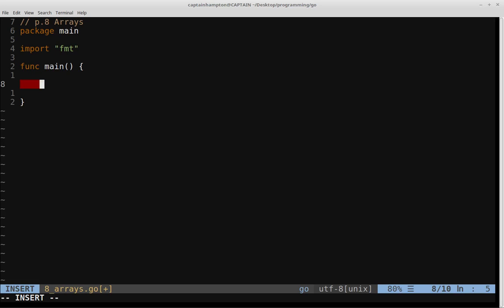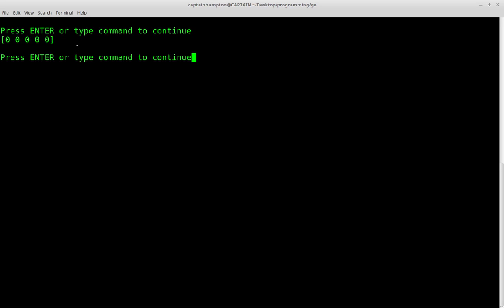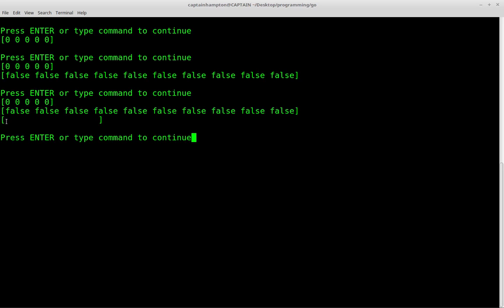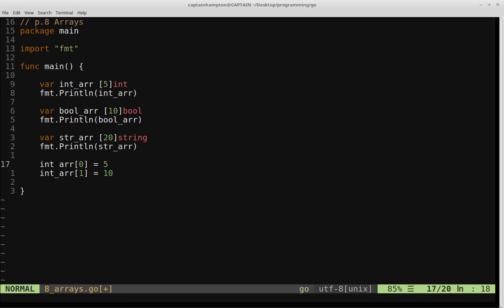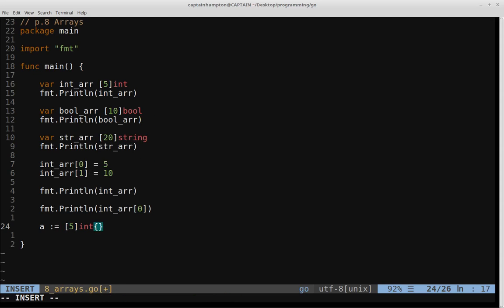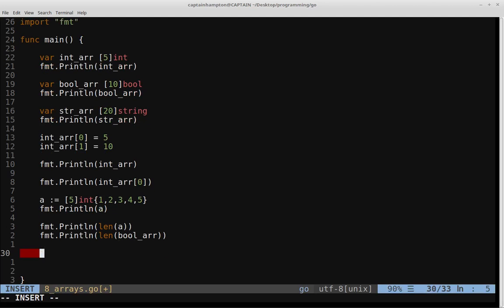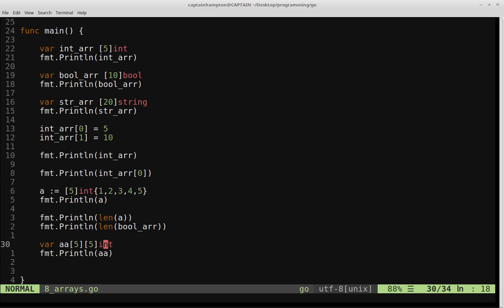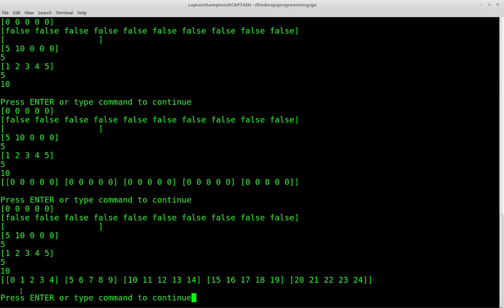Arrays - Go Lang Programming Tutorial: Part 8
In this video, we cover arrays in the Go programming language.

The “syllabus” for this series of videos is inspired by the wonderful website compiled by Mark McGranaghan: